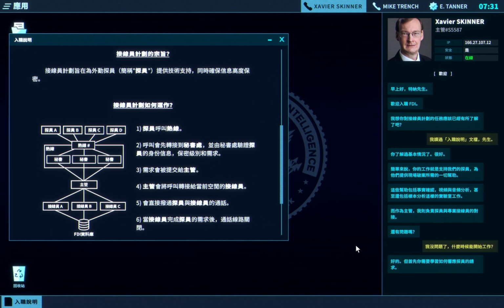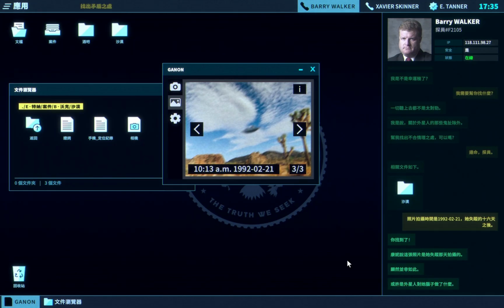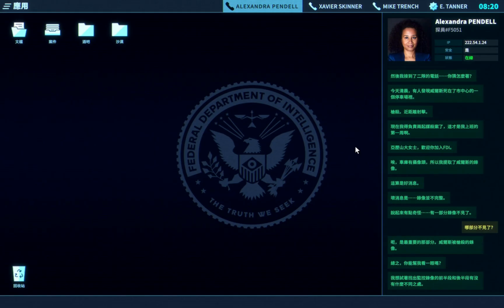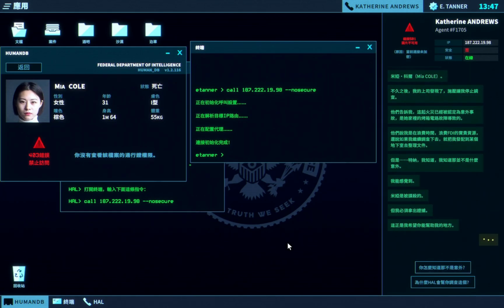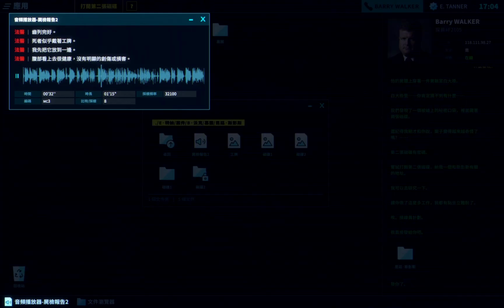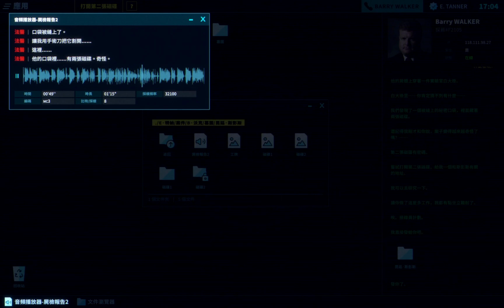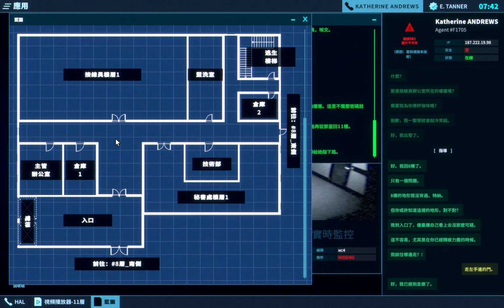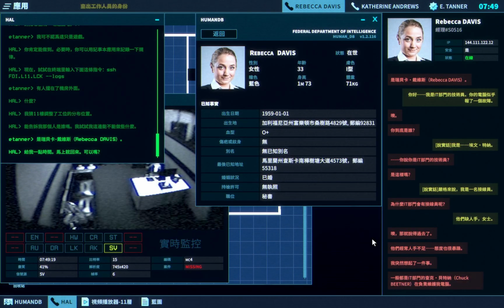接線疑雲 The Operator 遊戲劇情觀賞┃ 遊戲攻略▶(完)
遊戲 劇情攻略┃ 遊戲電影觀賞
【新手主播上路〗
→歡迎入職FDI。作為新任接線員，你的職責是協助外勤特工調查錯綜複雜的罪案。利用FDI提供的尖端軟件，發掘線索、維護正義，一步步揭開疑雲背後的隱秘真相。